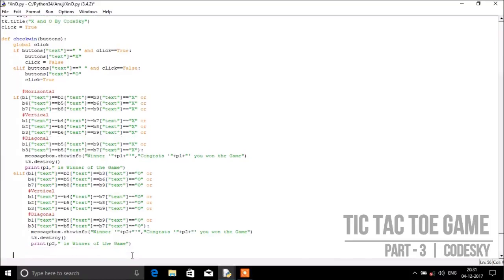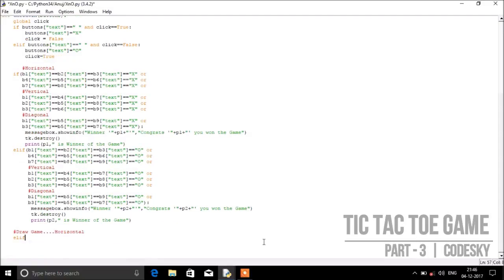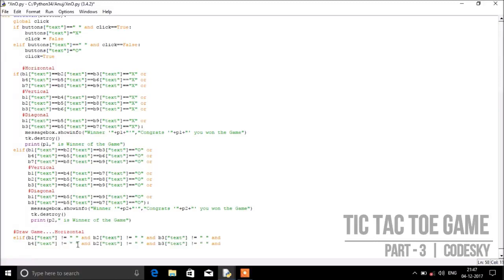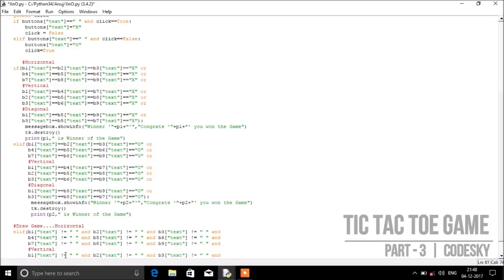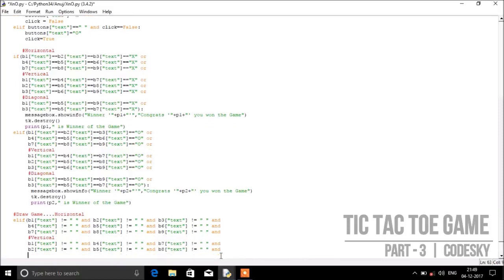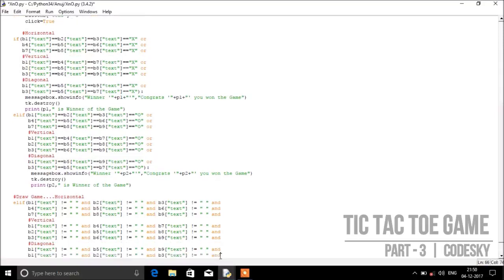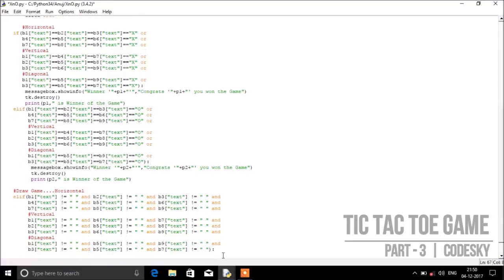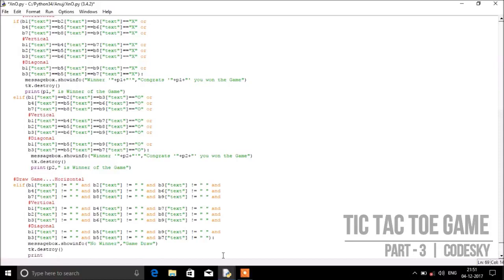Tic Tac Toe Game - Part 3 | Python Tutorial | Python Game X and 0 | CodeSky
Design Tic Tac Toe or X and 0 game using Python. Watch complete video and learn how to design  or how to make x and 0 game with python.

Please Donate Some Money that will help me to grow my Channel

Join with Me & Follow

simple tic tac toe python code,
2 player tic tac toe python,
tic tac toe python gui,
python tic tac toe graphics,
2 player tic tac toe python 3,
tic tac toe python ai,
tic tac toe python tkinter,
tic tac toe python turtle

function - Python tic tac toe game,
Tic Tac Toe - Trinket,
Tic-Tac-Toe With Python,
Tic-Tac-Toe Game In Python,
tictactoe in python for 2 players,